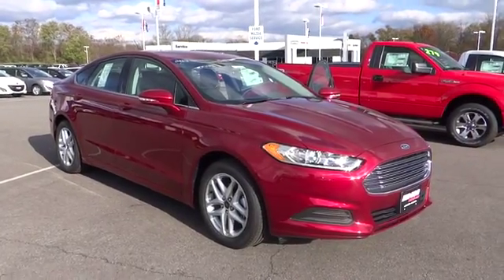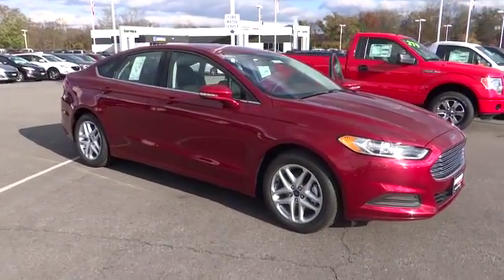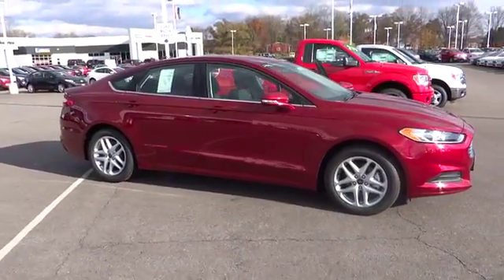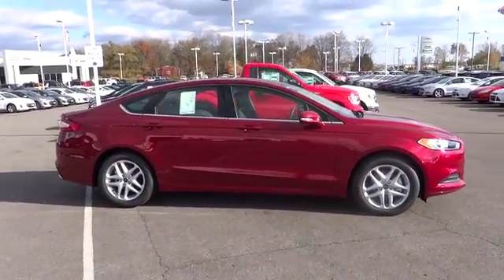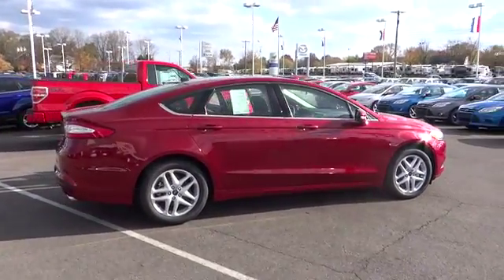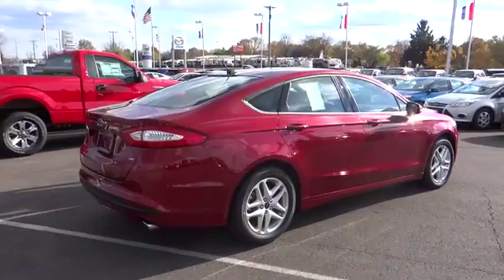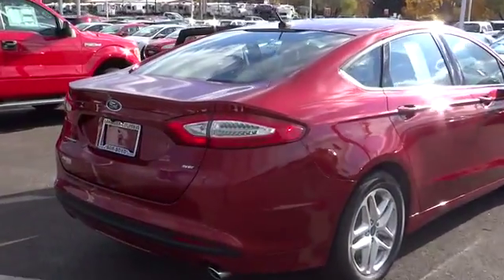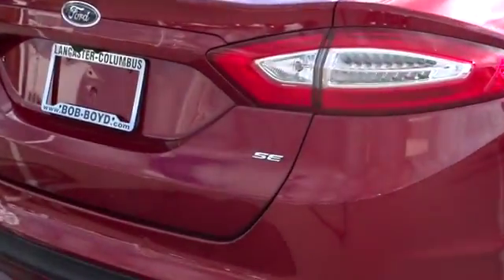2013 Ford Fusion Columbus, Lancaster, Central Ohio, Newark, Athens, OH CD13621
2013 Ford Fusion 4DR SDN SE FWD - Stock#: CD13621 - VIN#: 3FA6P0H74DR124615

2840 N. Columbus St.